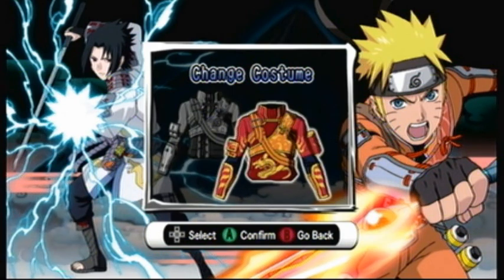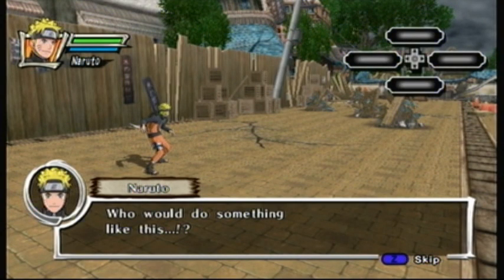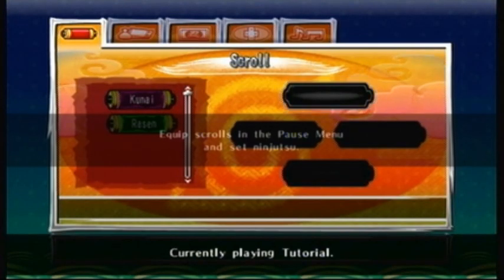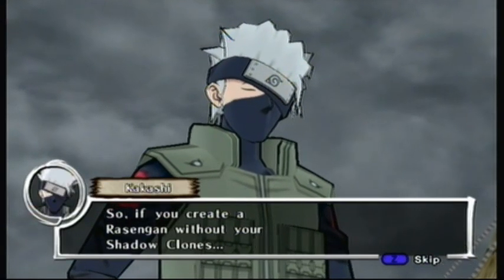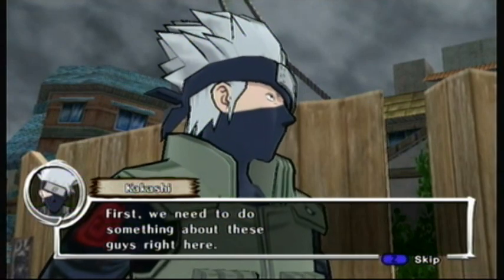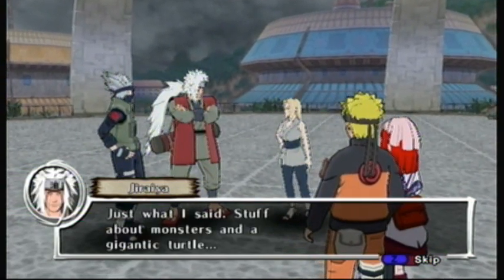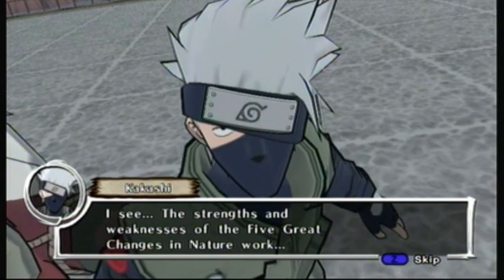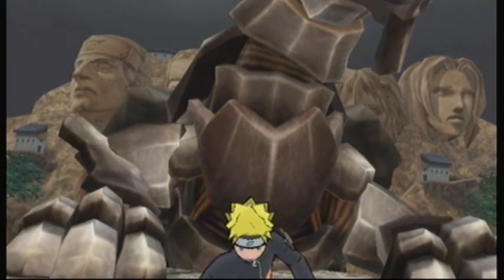Let's Play Naruto: Dragon Blade Chronicles (Part 1) - Brace Yourselves; This is Gonna Be Bad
What's this? An action-adventure Naruto: Clash of Ninja game? HOW COULD THIS GO WRONG!?!?